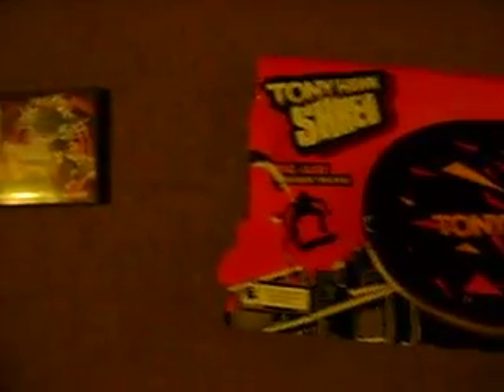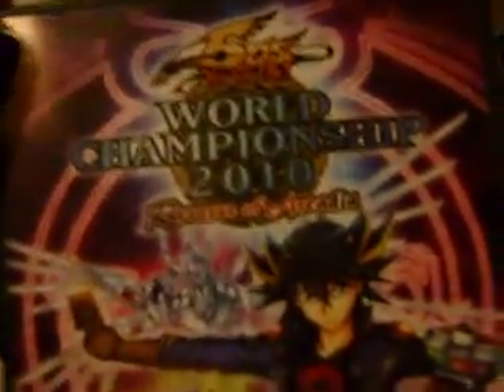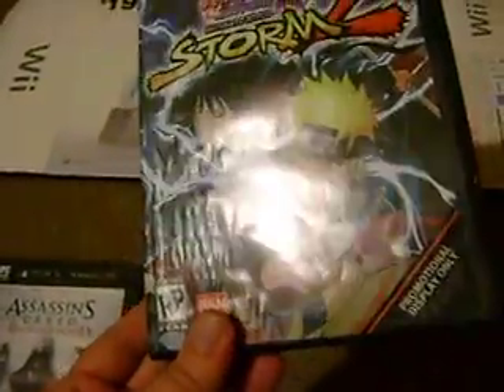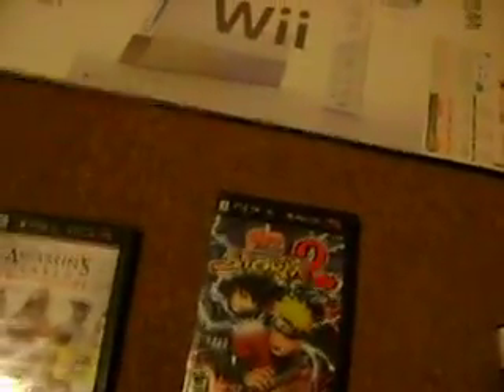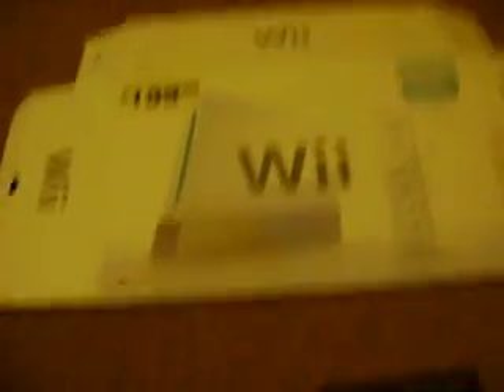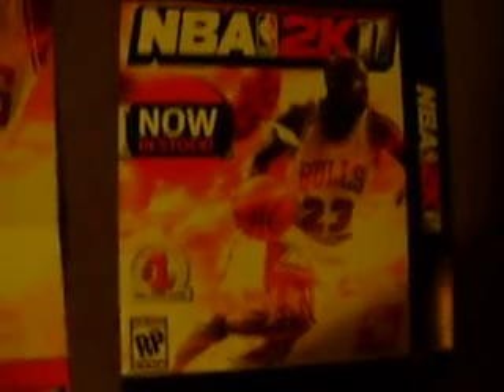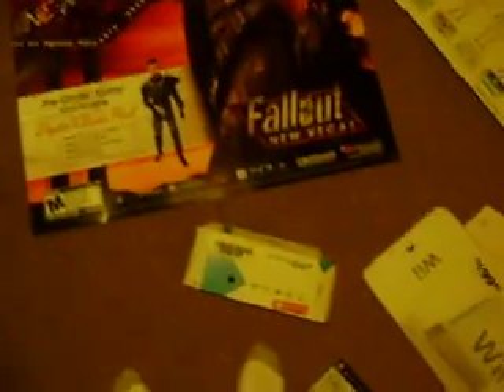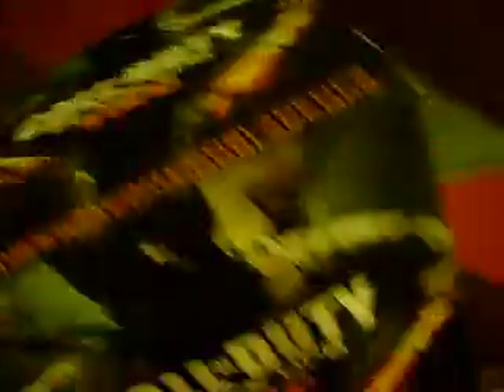Dumpster Diving 4 - A little Call of Duty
Just a few of my dumpster finds that I got over the past 3 days. Enjoy! :)